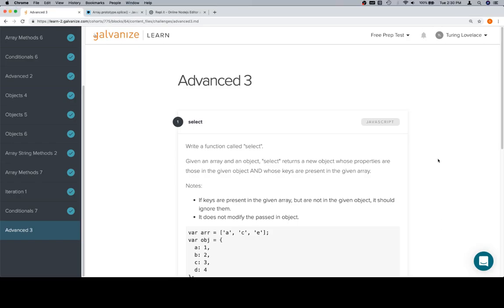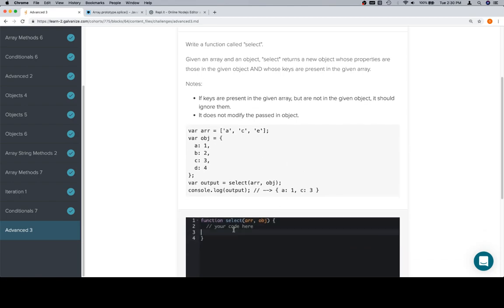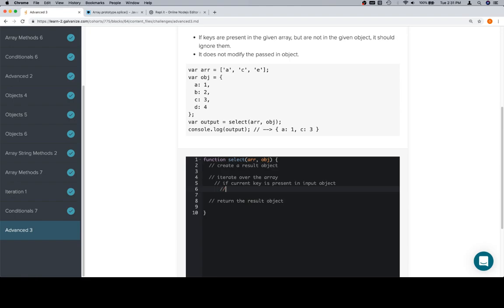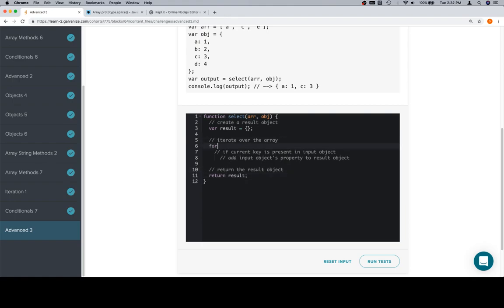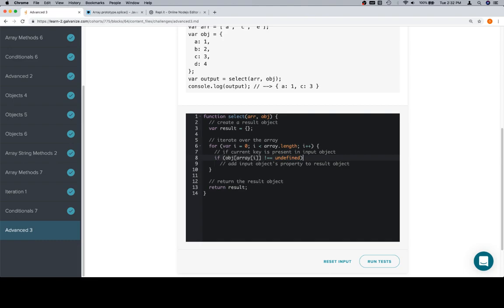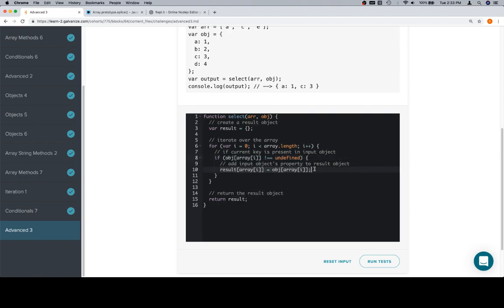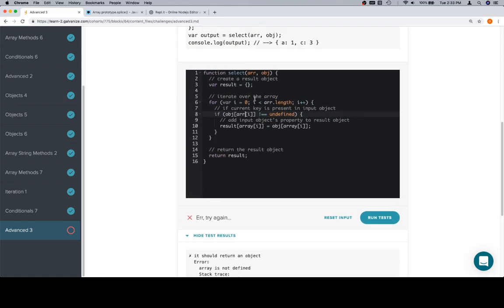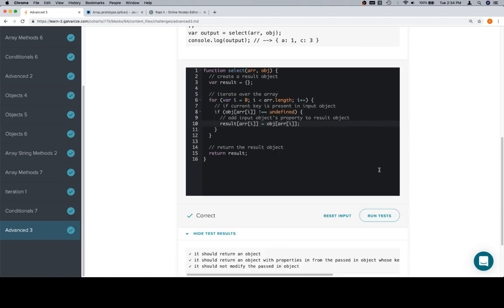Module 1 - Advanced 3